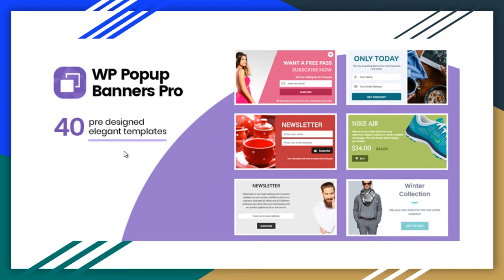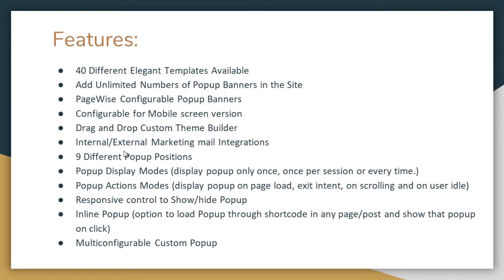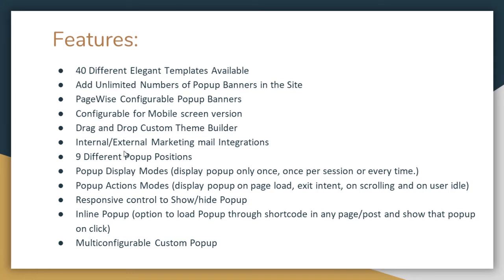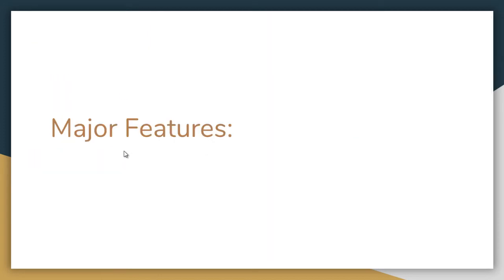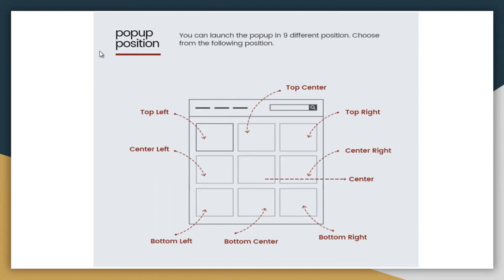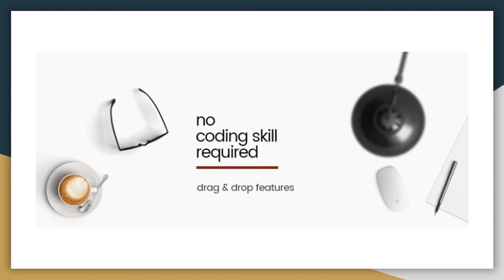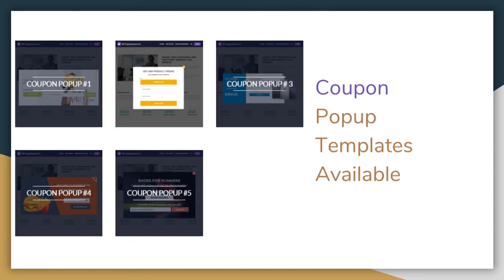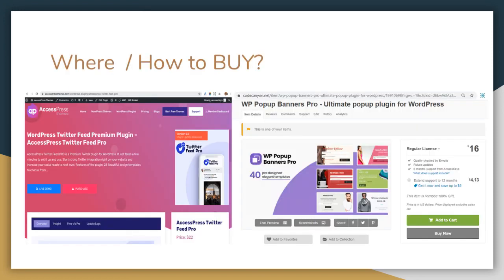WP Popup Banners Pro - Responsive Popup Banner Plugin for WordPress | Promotion Popup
WP Popup Banners Pro is the ultimate plugin to engage your site visitor with popup banners that allow you to enhance your WordPress website’s usability.

Have simple yet beautiful, useful and smart looking popup on your website!

A popup banners is very handy to make your website’s accessibility higher with more user engagement than ever before.

Full feature lists
40 Elegant Template Layouts
Unlimited Numbers of Popup Banners in the Site
Page Wise Configurable Popup Banners
Configurable for Mobile screen version
Drag and Drop Custom Theme Builder

Normal Text
Single Line Textfield
Bullet Text List
Dropdown Select
Textarea
Submit button
Image
Pdf Popup
Youtube video
Vimeo Video
Facebook Like
WP Popup Banners Pro - Ultimate popup plugin for WordPress - 5
Internal/External Marketing mail Integrations
Popup Position
Popup Actions Modes
Responsive control to Show/hide Popup
Feature added to Show/hide popup for particular device type (Desktop, Tablet and Mobile). This option can be setup to hide all of the Popup that is currently being configured for the Desktop Screen or Tablet Dfevice or Mobile Dvice. You can simply hide the popup if there’s any assigned for the Desktop Screen Only or display popup only on Tablet Device and Mobile Device.

New Third party subscription Integration
Mailchimp( Available )
Active Campaign
SendInblue
Inline Popup
A/B Test for Popup
Feature added to create A/B test for popup to check conversion rate. You can now test which popup was responsible for how many conversation was the current popup was able to perform and check which popup worked best.
Improved Custom Popup Builder
Bug fixed & changes done to make custom popup building experience smoother. Various components was upgraded and issue resolved. Lag in custom popup field while creating/editing has also recorded and resolved.
Other improvements
Improvement in plugin page load speed as found earlier in popup add/edit page. Earlier it took a bit additional few seconds to load, which we have resolved, and it loads faster now.
New popup settings added like background options, border options, copy current popup to new one and more.
Issue in code to detect page load, idle condition to display popup or showing popup on exit intent was found and resolved to make it properly work on both desktop device and responsive device as well.
Popup template’s design improvements. Smaller issues in default templates design was resolved as well.
And other smaller issues fixed
Other Minor features
Reset Default Theme Values – Resetting the default popup content can load default sample content
Delete or clear logs – Clear logs option added for the “Optin Subscription Log” and “Contact Form Log”
Disabling the A/B test for the current popup only – You can custom disable the A/B test for particular popup from this specific setting and still work on other plugins as listed.
Fully Responsive
WordPress Compatible
DEMO:

6 premium WordPress themes well suited for all sort of websites. Professional, well coded and highly configurable themes for you.

55+ premium WordPress plugins of many different types. High user ratings, great quality and best sellers in CodeCanyon marketplace.

8Degree Themes offers 15+ free WordPress themes and 16+ premium WordPress themes  carefully crafted with creativity.